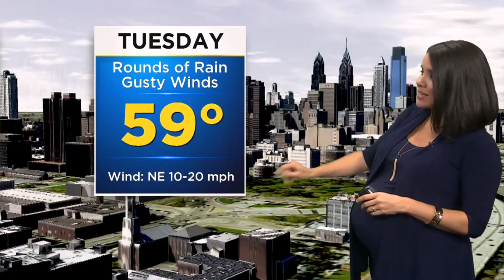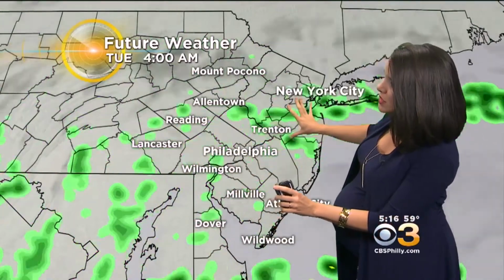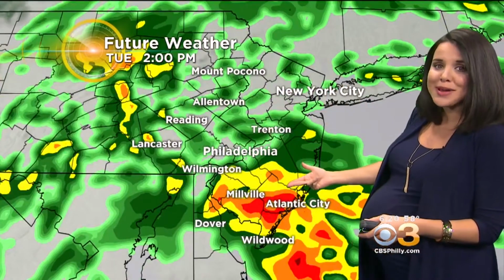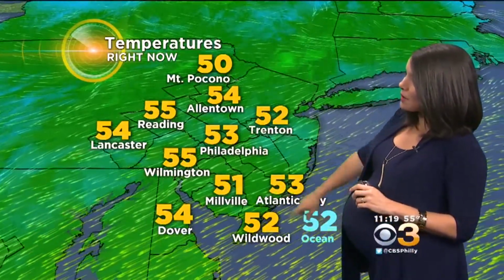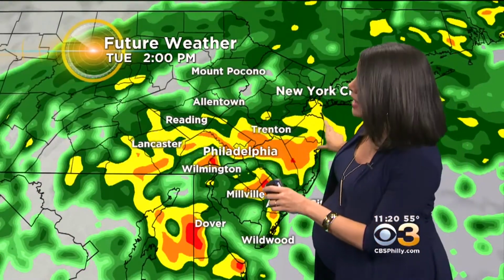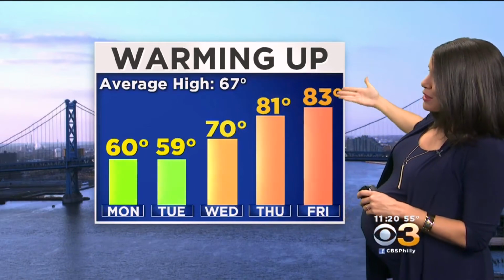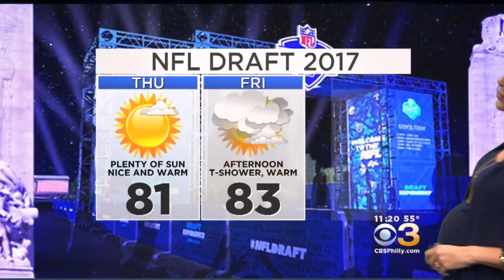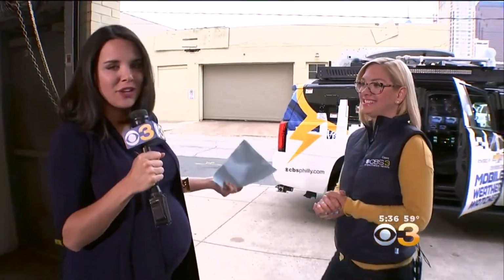Kate 2017 04 24